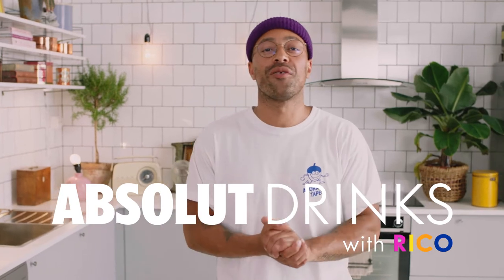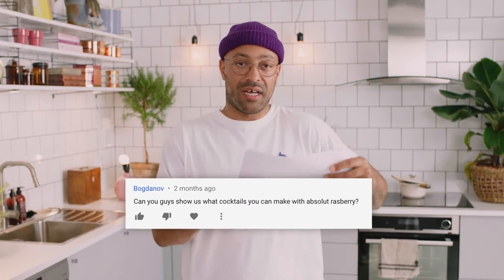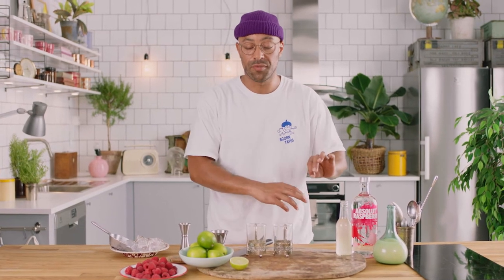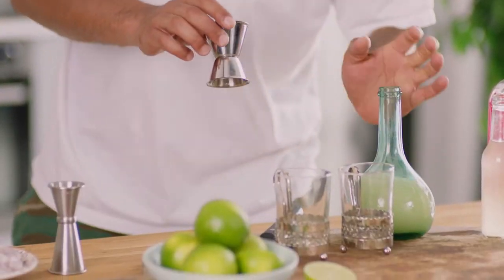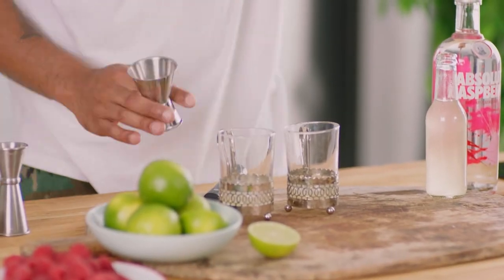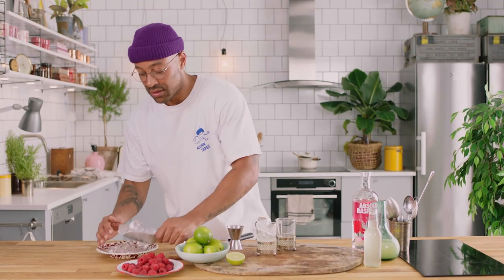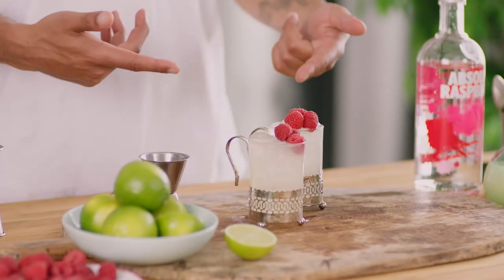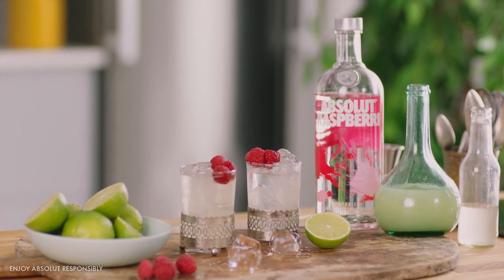The Raspberry Mule | Absolut Drinks With Rico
How to make the Raspberry Mule! Ask, and you shall receive! This week, we're gonna take a look at one of the best drinks you can make with our most requested Absolut flavor in the comment section, Absolut Raspberri! If you've ever made a Moscow Mule, you know that this one's gonna be wild. Let's get into it!

Get our favorite mule cups here!

45 ml Absolut Raspberri
15 ml Lime Juice
Ginger Beer
3 Whole Raspberries
1 Wedge Lemon